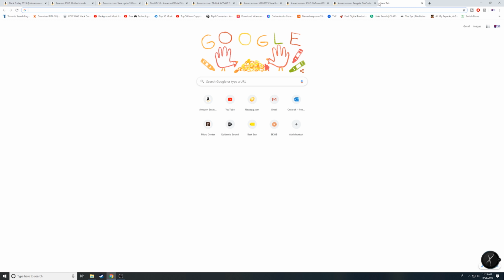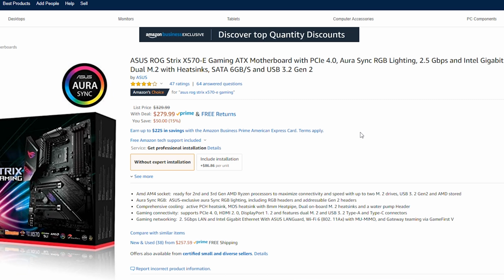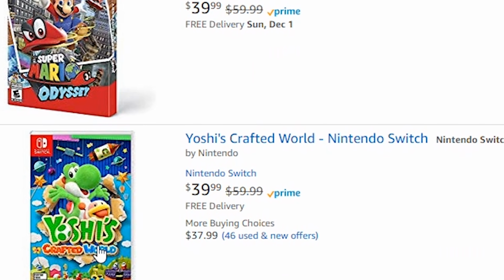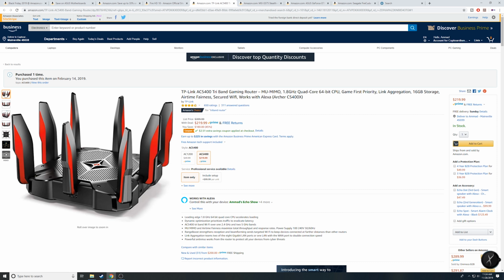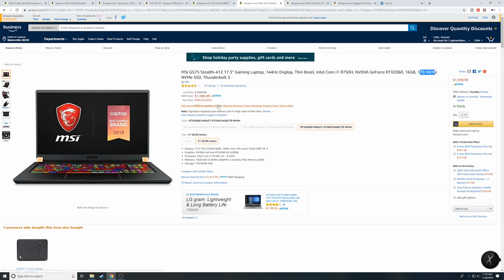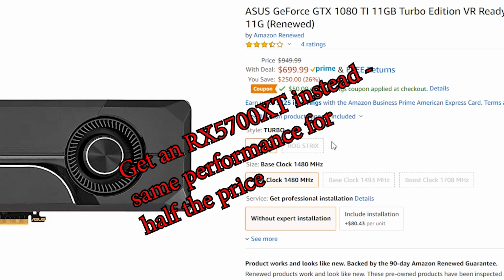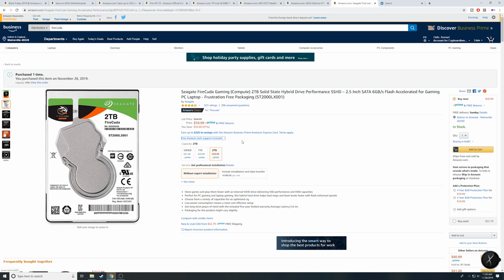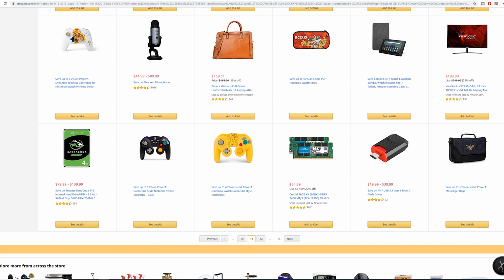Amazon's Crazy Black Friday Tech & Gaming Deals!!!! | Cheap Switch Games!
Happy Thanksgiving!!!

Links to deals:

Asus Motherboards
Switch Games
Fire HD 10 Tablet
TP Link Gaming Router
MSI Gaming Laptop
GTX 1080Ti
Firecuda SSHD